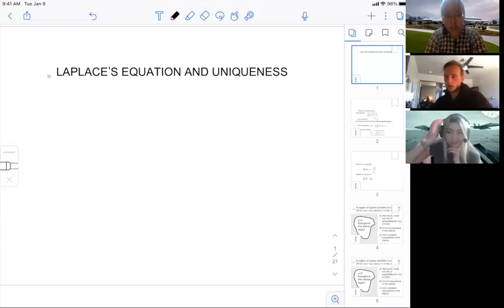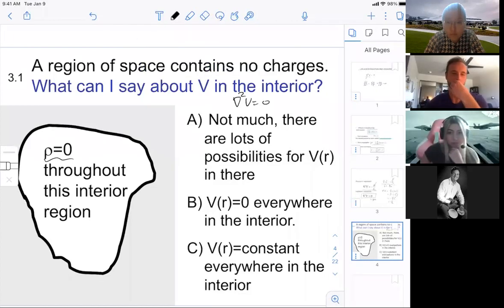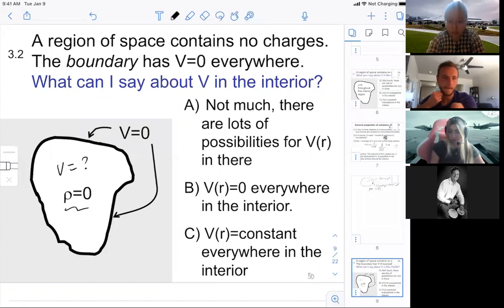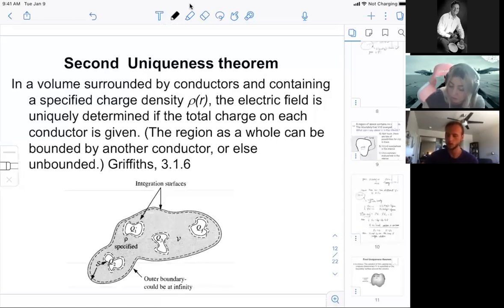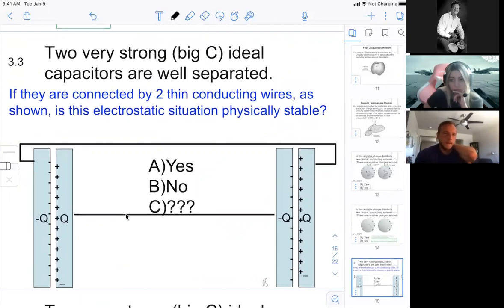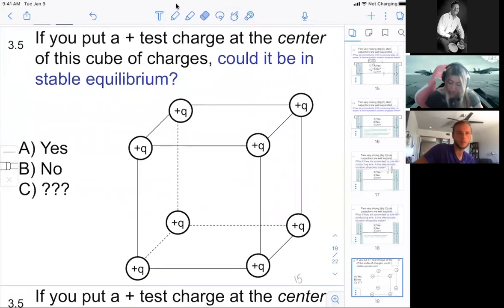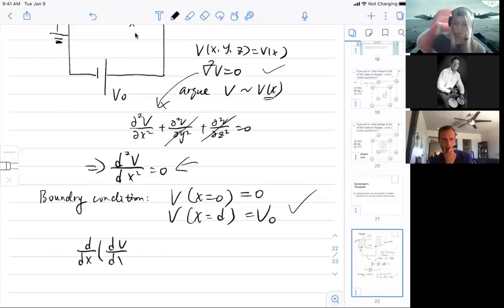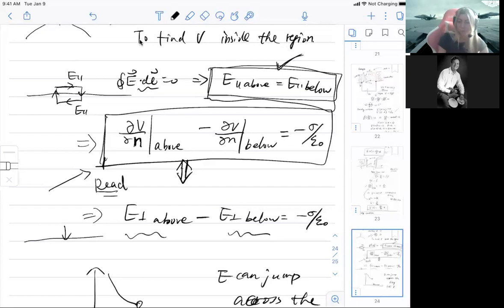week 5_W_2/24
PHY4140